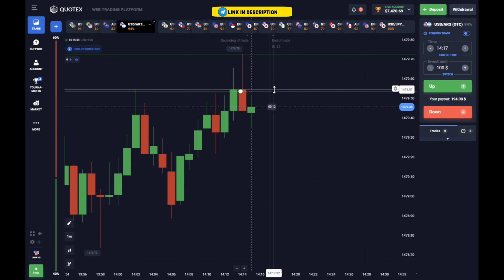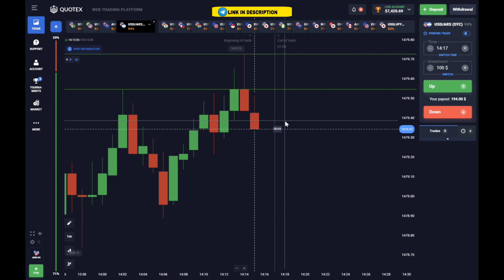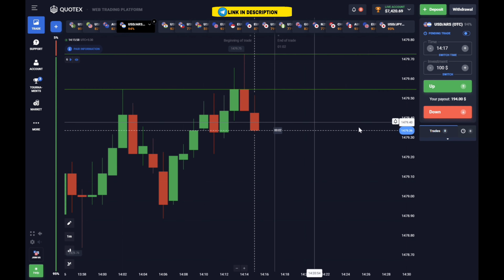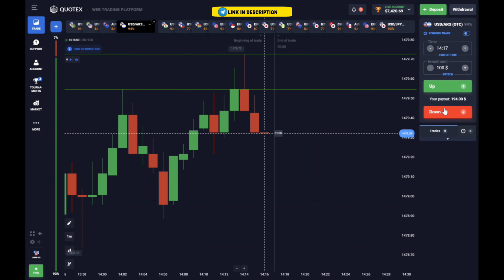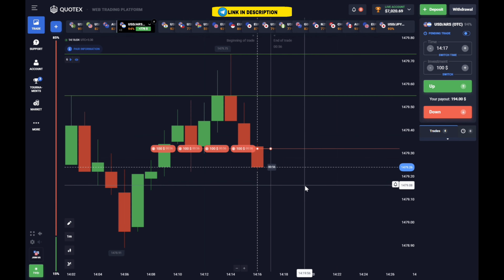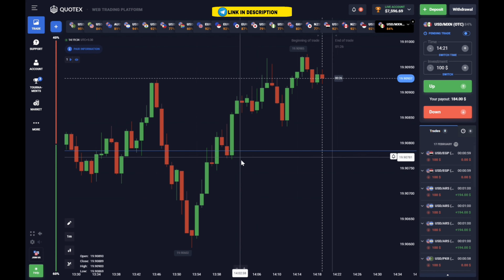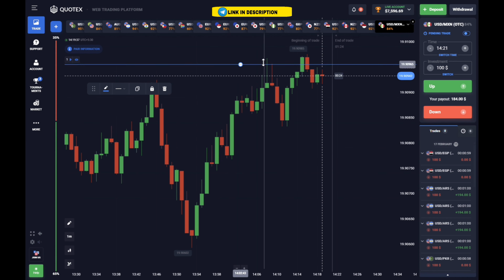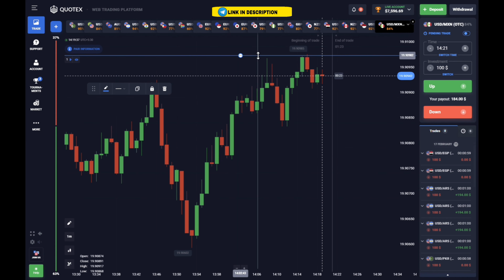Alone Candle + SNR 🔥 | Quotex Trading Strategy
Want to improve your entry timing in Quotex trading? 📊 In this video, we explain a simple and structured trading approach using the Alone Candle concept combined with Support & Resistance (SNR).

This strategy focuses on reading price action and identifying potential reversal or continuation zones, helping traders better understand market behavior in binary options trading.

📚 What you will learn:
✔️ What is an Alone Candle setup
✔️ How to use Support & Resistance (SNR)
✔️ Entry confirmation with price action
✔️ Basic risk management principles
✔️ How to approach 1-minute trading setups

💡 This method can be used on OTC and live market sessions. Always wait for confirmation and avoid overtrading.

🚀 Consistency comes from discipline, patience, and continuous learning — not from shortcuts.